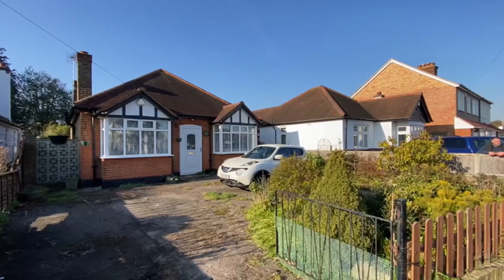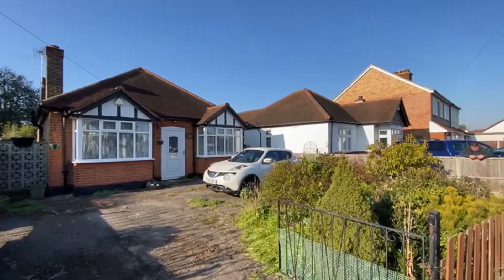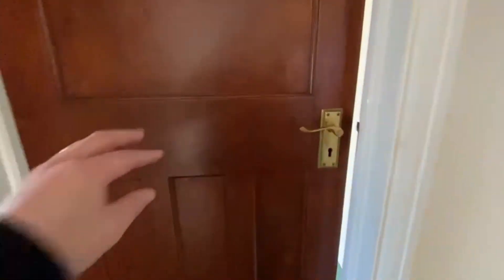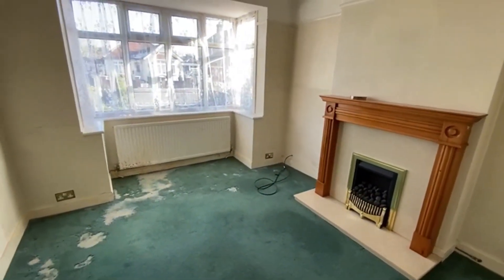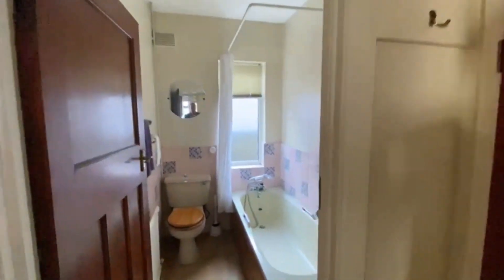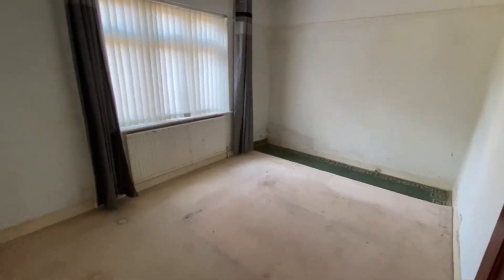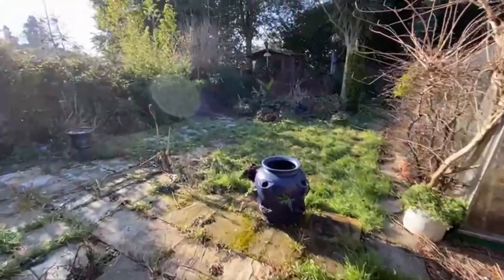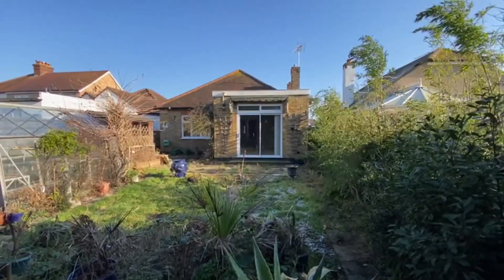The Drive, Ashford, TW15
Offered to the market with no onward chain and requiring some modernisation is this good size three double bedroom detached 1930s bungalow. Situated in a popular road in Ashford the property benefits from an own driveway, entrance hall, two double bay fronted bedrooms to the front aspect, a three piece bathroom, galley-style kitchen, third double bedroom to the rear aspect and an extended living room with sliding patio doors to access the garden. To the rear is a mature 55ft westerly facing garden, with timber garden shed and side access.